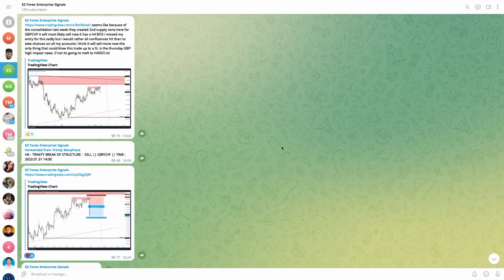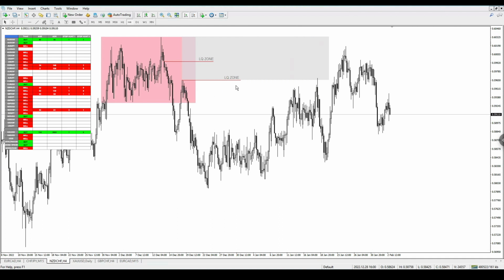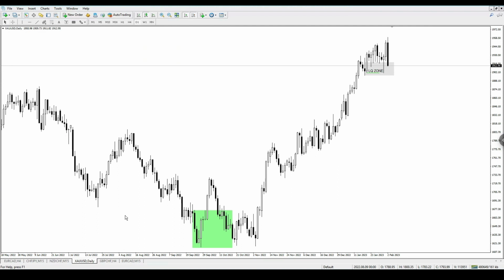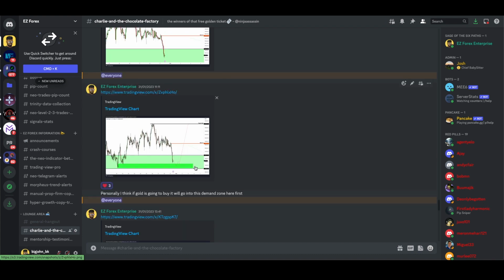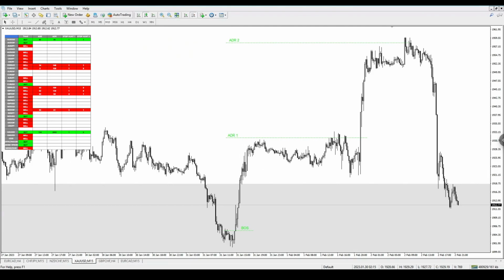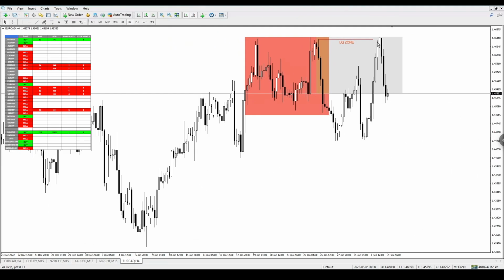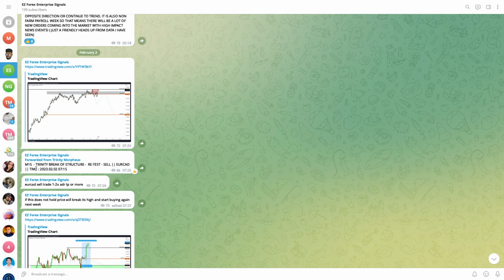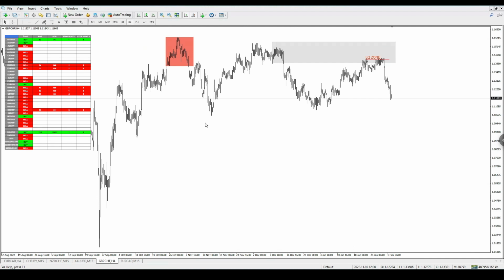3500 PIPS PASSED PHASE ONE WITH THE NEO INDICATOR STRATEGY | EXPERT ADVISOR BOT FOR BEGINNERS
In this video i will be keeping you updated with the Neo trading system project and the set ups we saw in the market towards the end of January 2023.